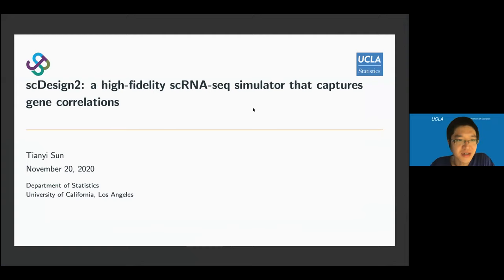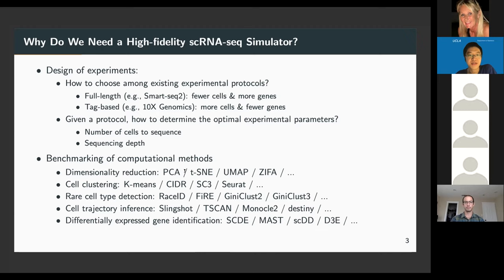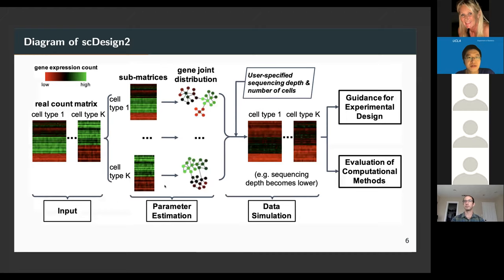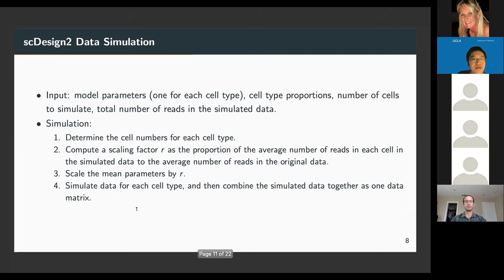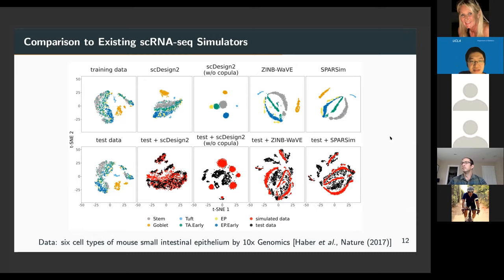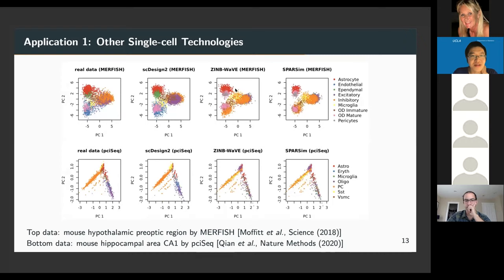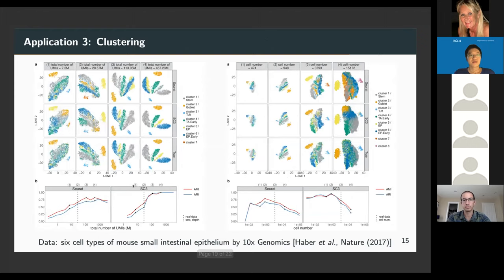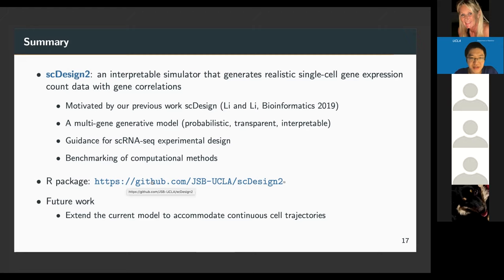Tianyi Sun (Li JJ Lab), Graduate Student in Statistics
“scDesign2: an interpretable simulator that generates realistic single-cell gene expression count data with gene correlations captured.”
UCLA QCBio Fall 2020 Research Seminars.